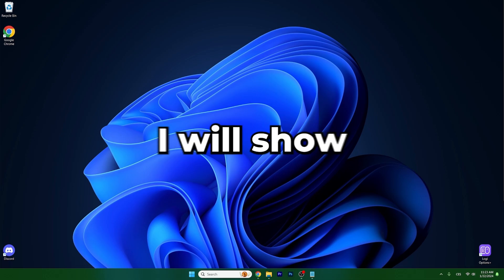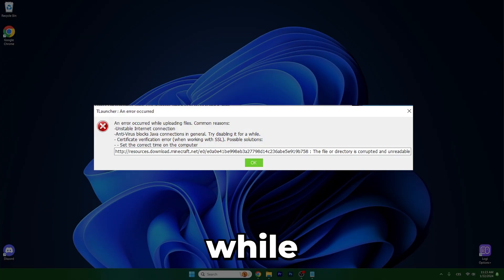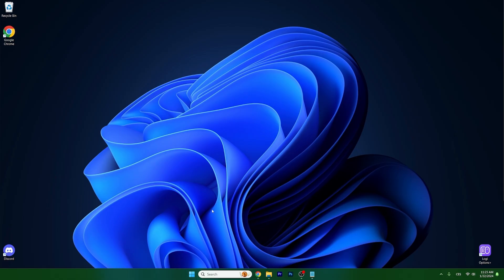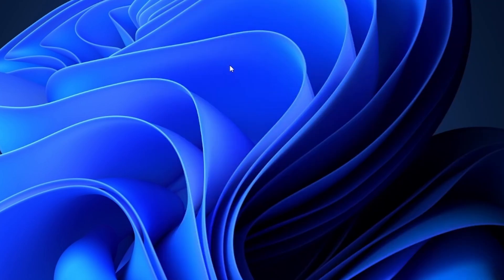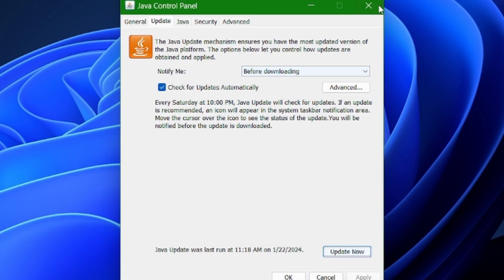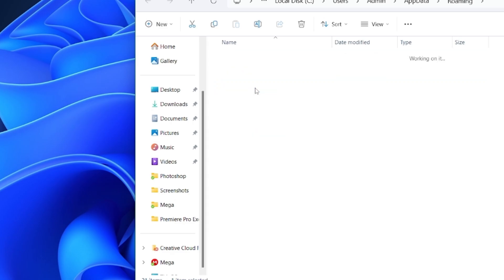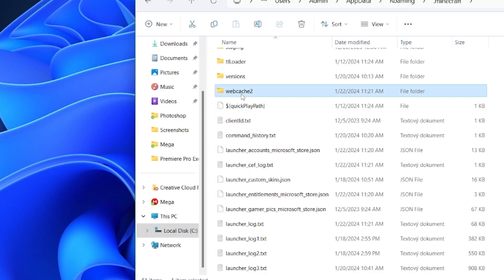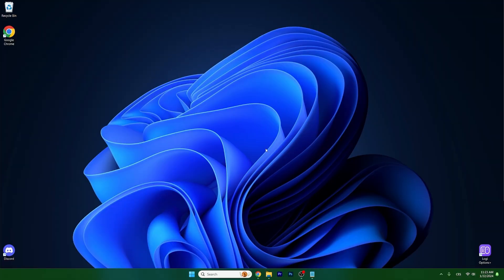Fix Minecraft Tlauncher an Error Occurred While Uploading Files Common Reasons in Windows PC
Timestamps:
0:00 Intro
0:09 Ad
0:39 Check Internet Connection
0:54 Update Java
1:35 Appdata